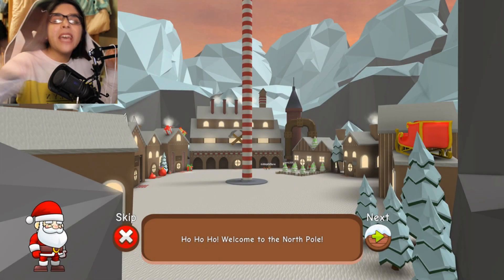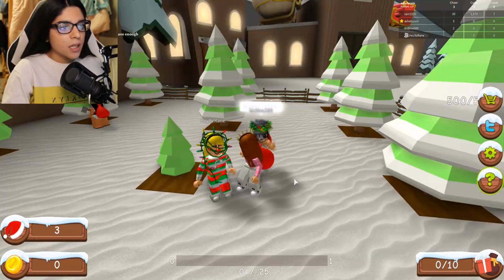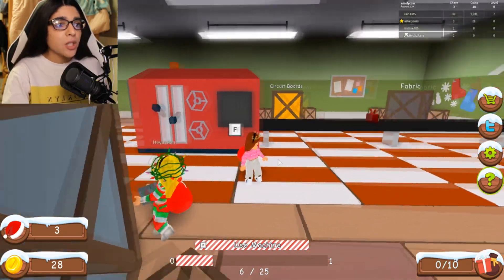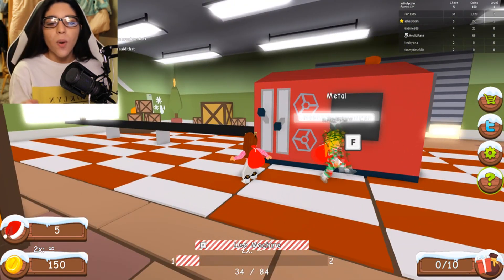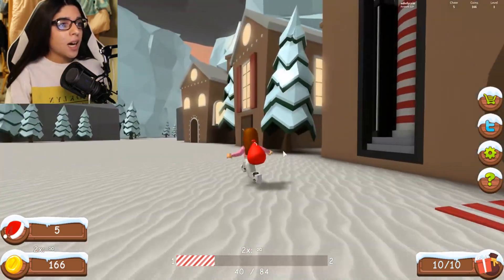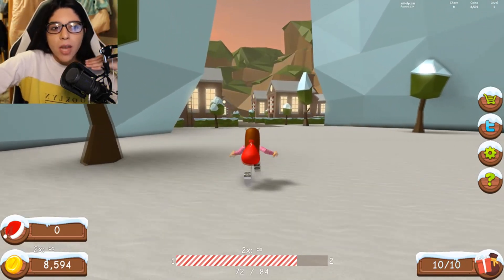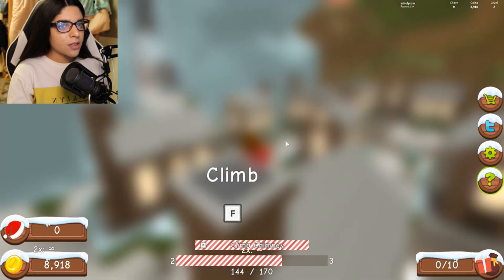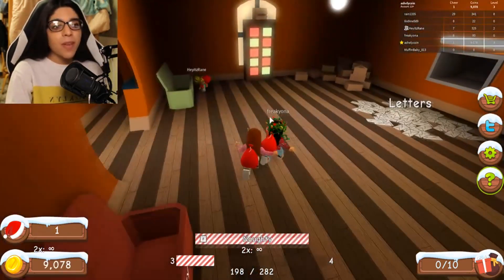SANTA MADE ME HIS SERVANT! (Roblox Roleplay) North Pole Simulator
SANTA MADE ME HIS SERVANT! (Roblox North Pole Simulator Roleplay)